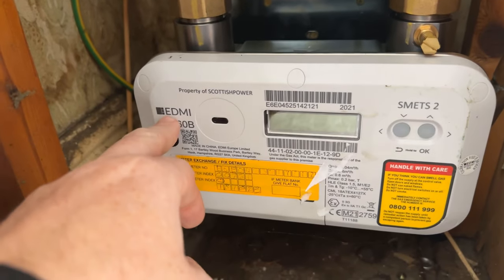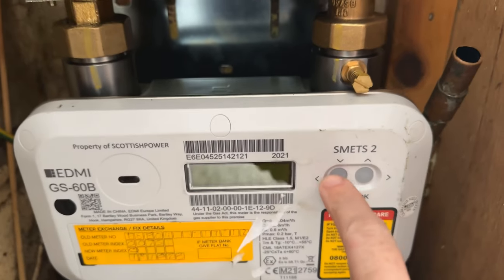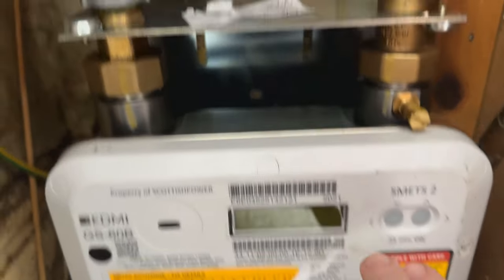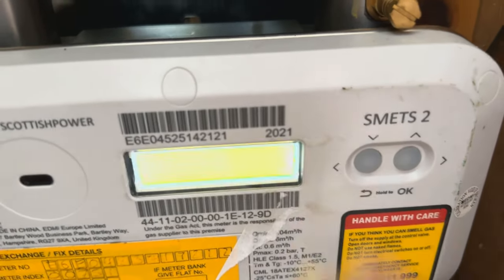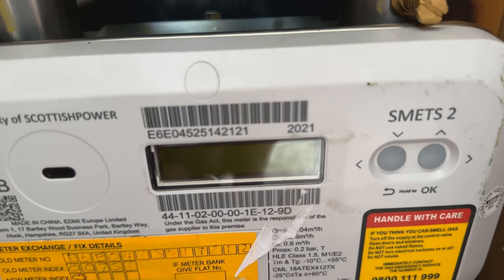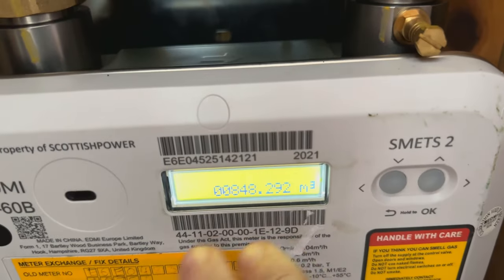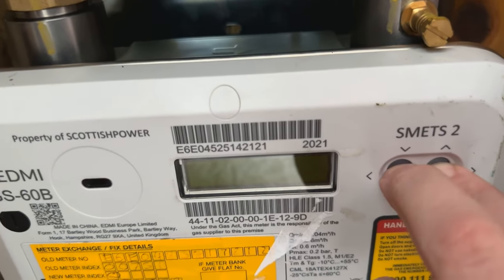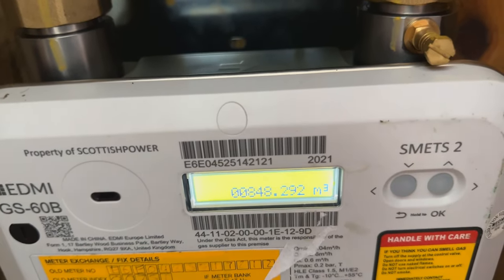How to get a meter reading on an EDMI GS-60B Gas Meter